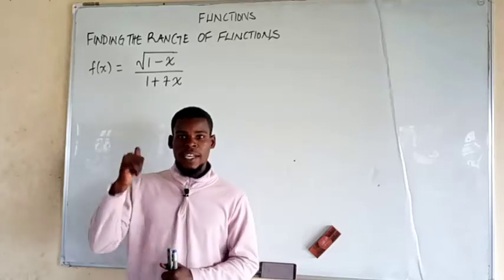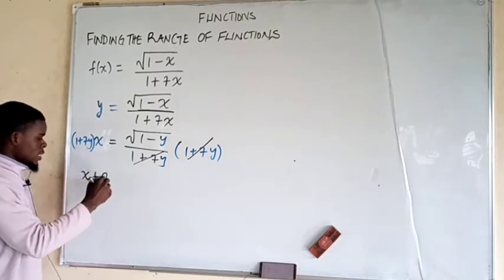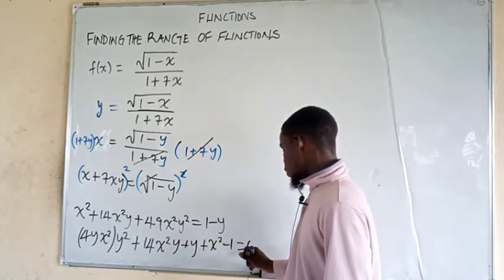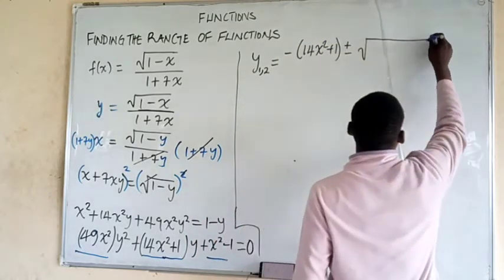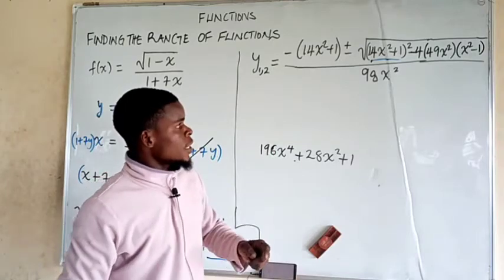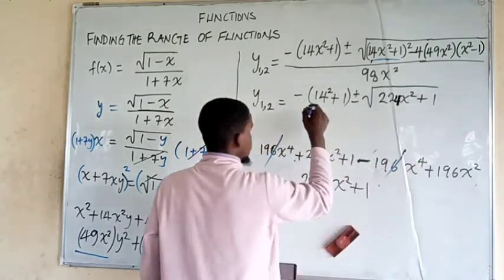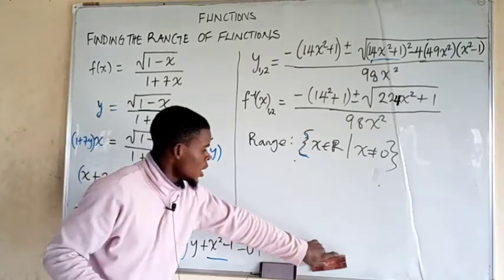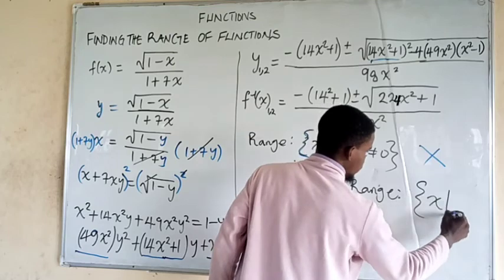Functions - Finding the range of a complicated rational function y= [sqrt(1-x)]/(1+7x)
We want to find the range of a complicated rational function.
This is a bit tricky at the end.